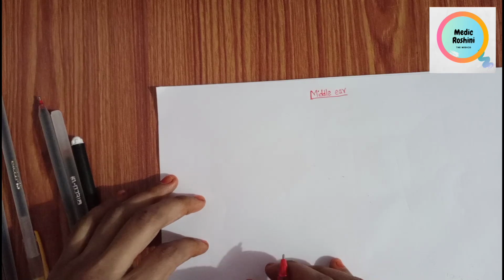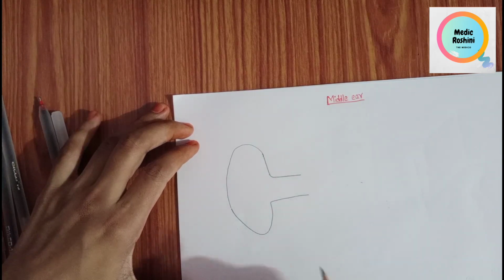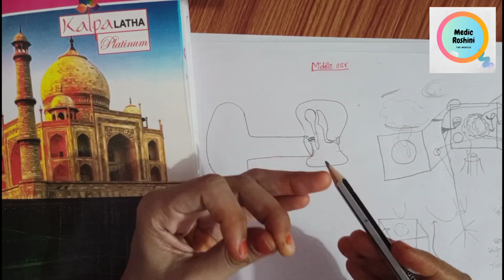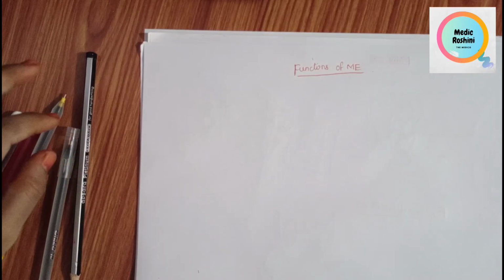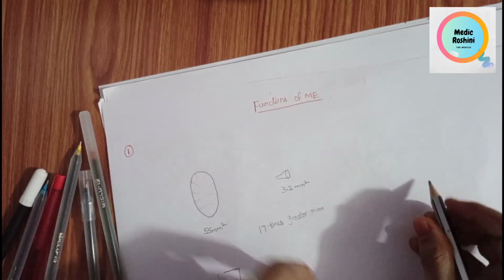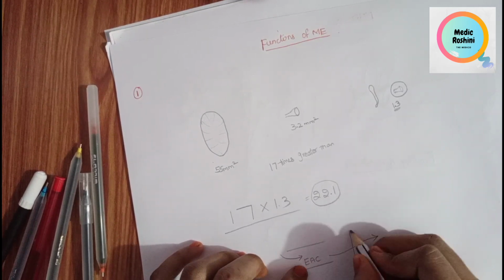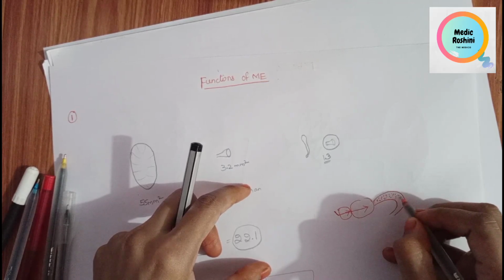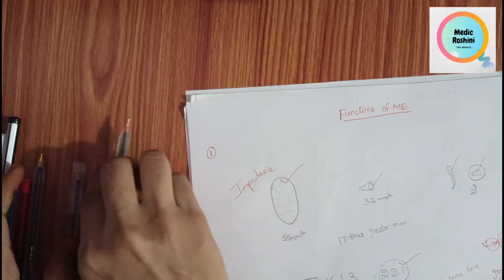Middle ear 👂 anatomy, physiology & functions of middle ear